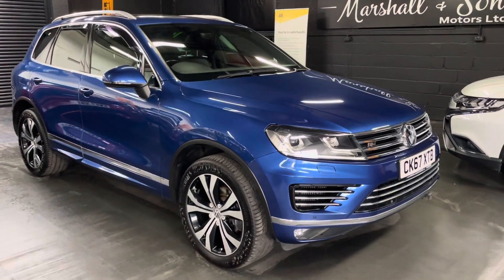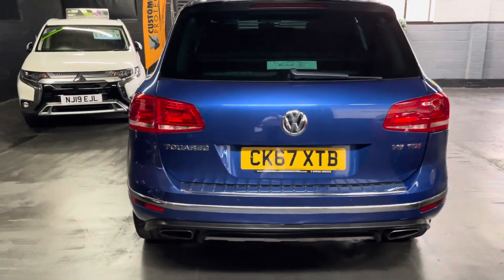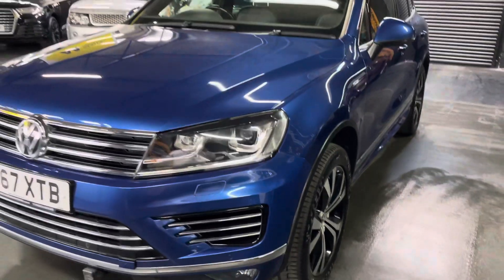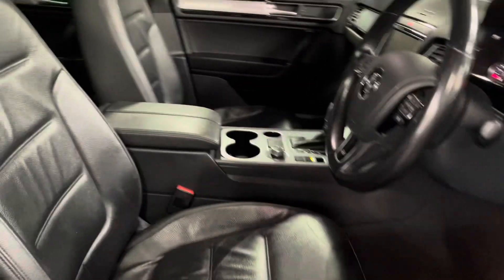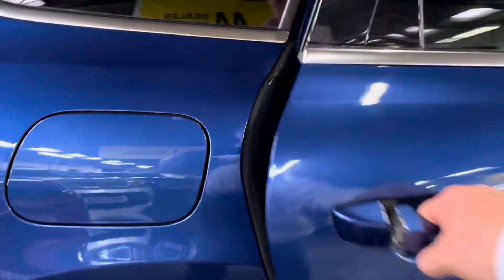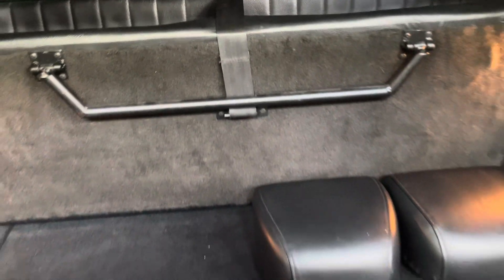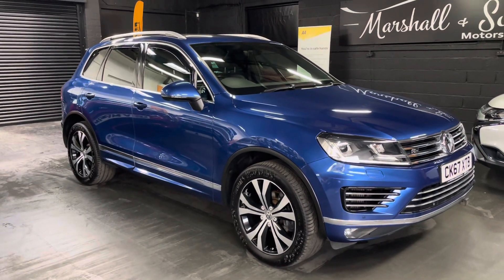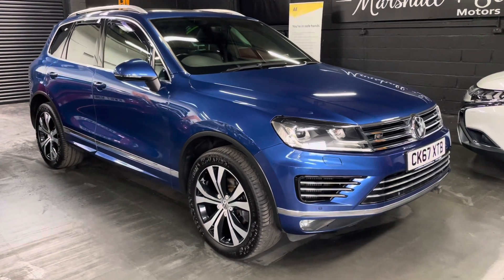2017/67 VW Touareg 3.0 Tdi V6 R-Line (professional 7 seat conversion - Reef blue